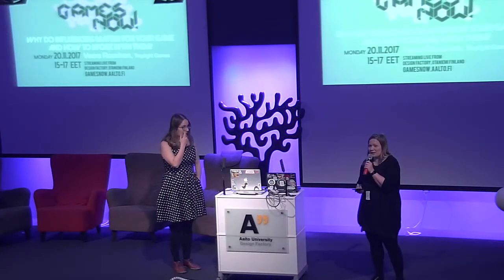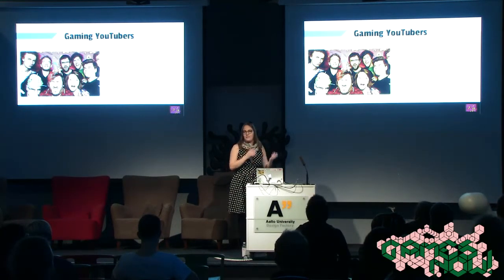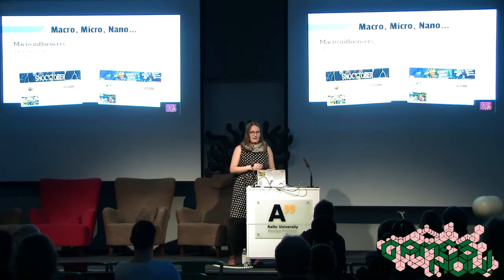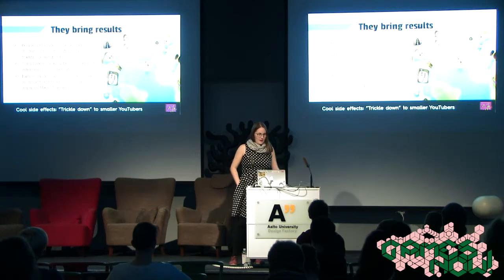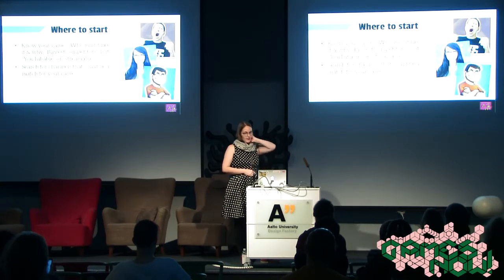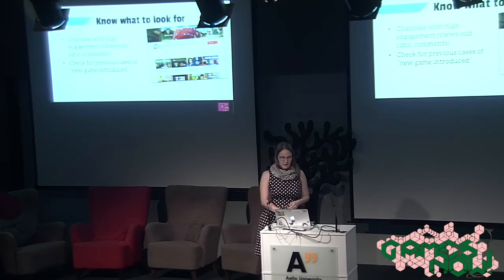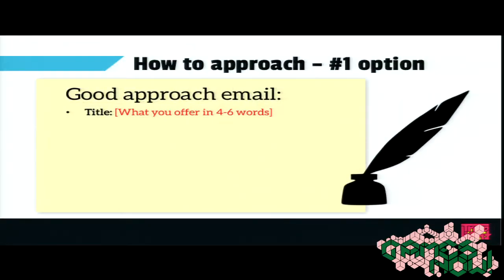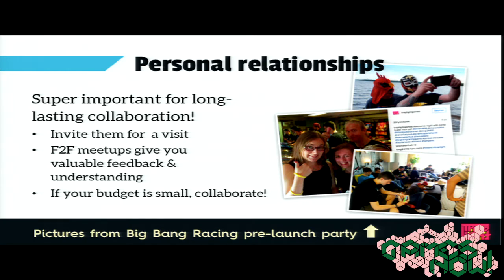Veera Rouvinen: Why do Influencers Matter for Your Game, and How to Work with Them - Games Now!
Aalto University Media Lab presents: Veera Rouvinen: Why do Influencers Matter for Your Game, and How to Work with Them. The lecture is part of Games Now! open lecture series.

Aired 20th November 2017 from Aalto University Design Factory.